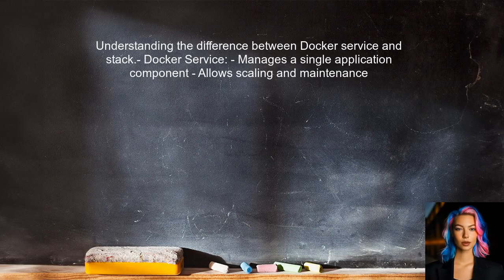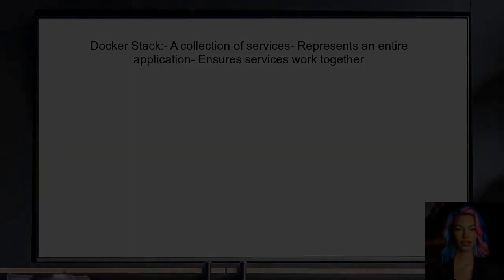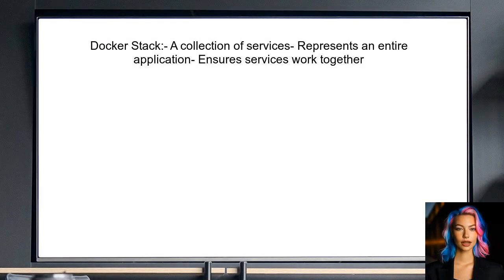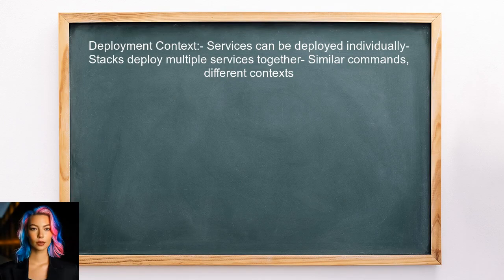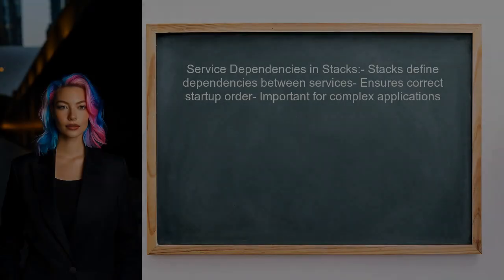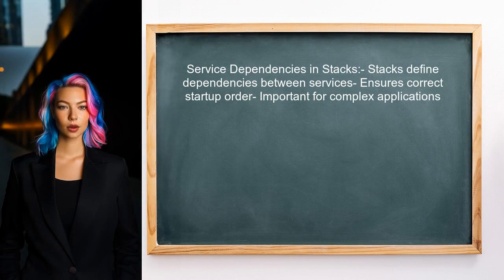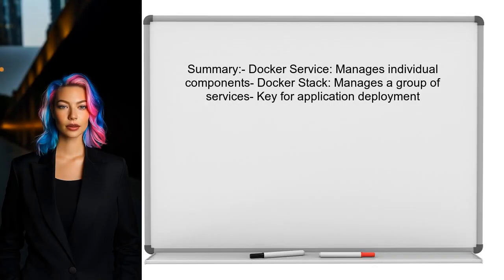Understanding Docker: Key Differences Between Service and Stack Explained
In this video, we dive into the world of Docker to clarify two essential concepts: services and stacks. As containerization continues to revolutionize software development and deployment, understanding the distinctions between these two components is crucial for optimizing your applications. Join us as we break down their roles, functionalities, and how they work together to enhance your Docker experience.

Today's Topic: Understanding Docker: Key Differences Between Service and Stack Explained

Related to